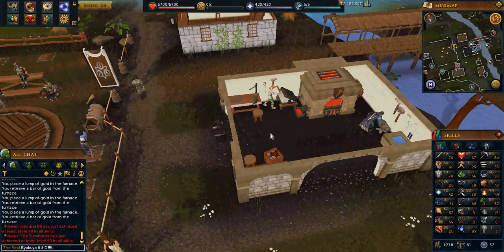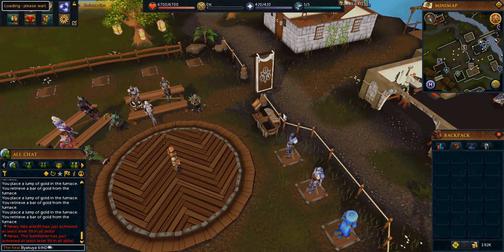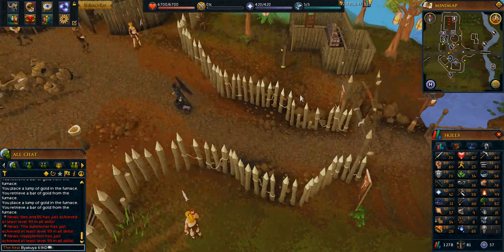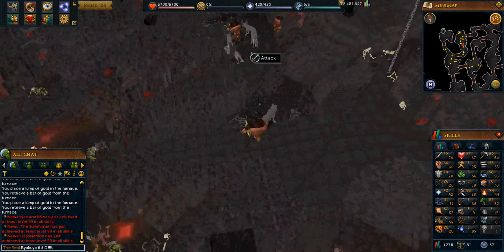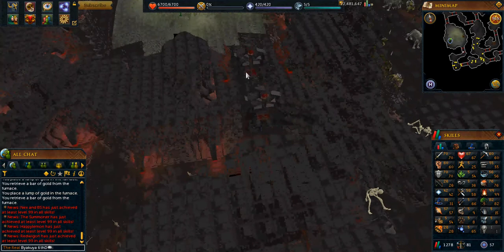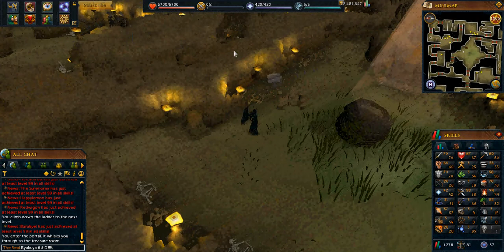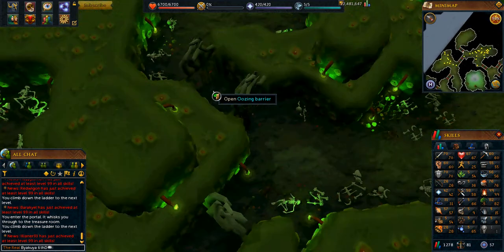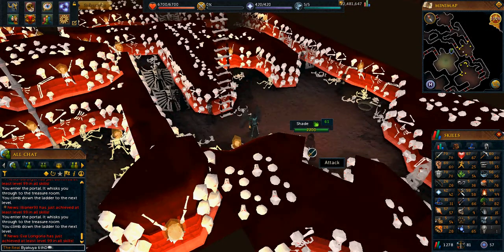Runescape Video #3 (The best place to train)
Its the best place to train for non member runescape players. Its still useful if your a low level member as well.